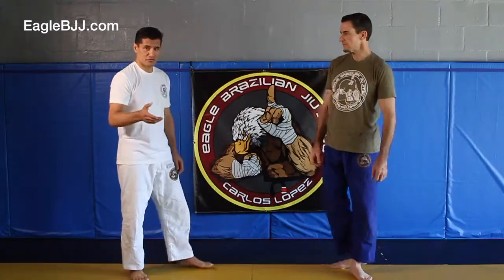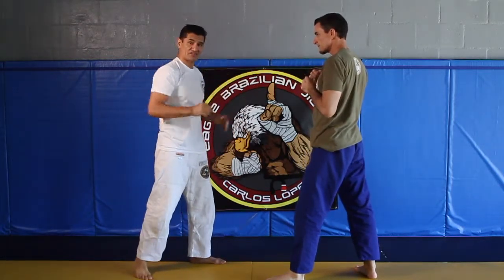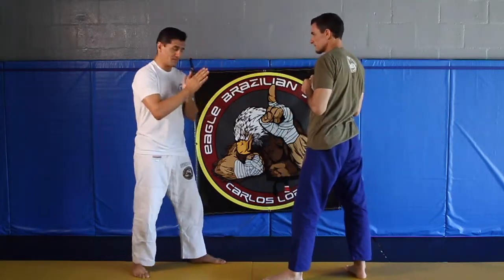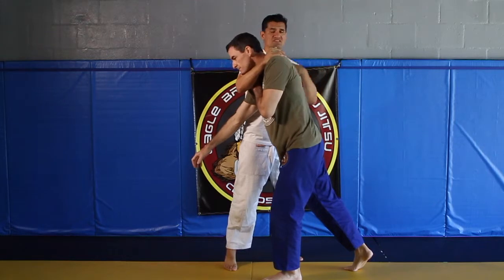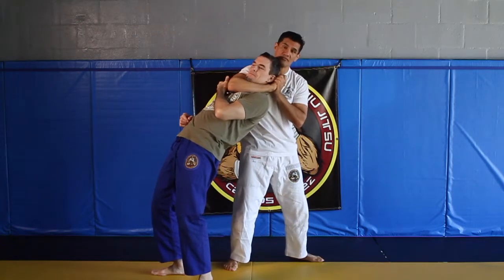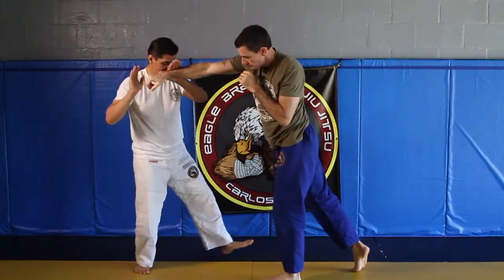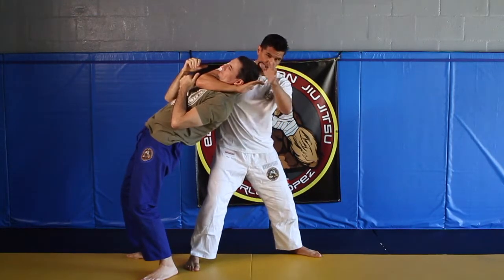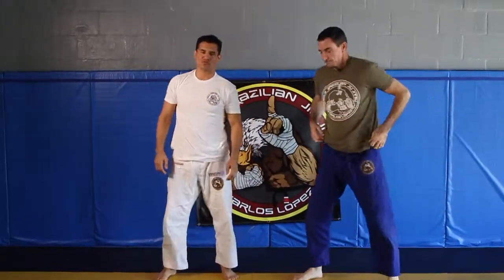Eagle BJJ: Self Defense Straight Punch Counter - Carlos Lopez